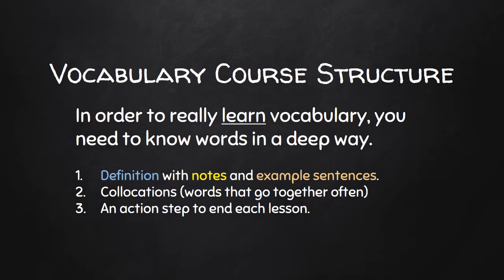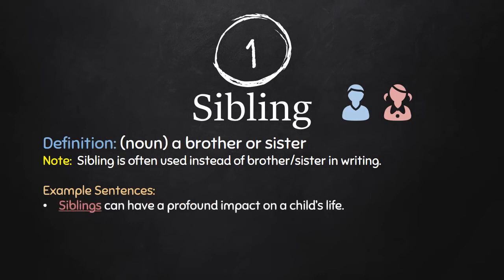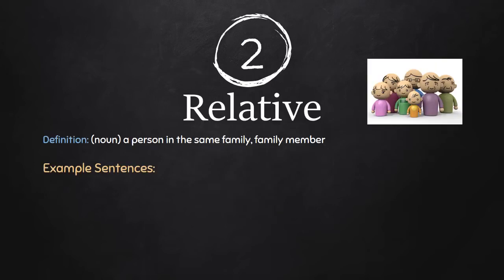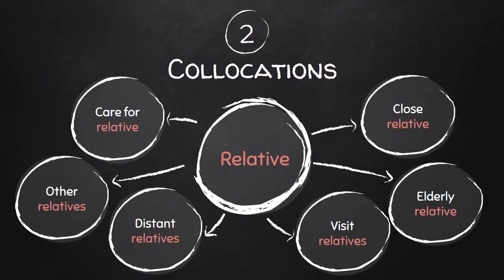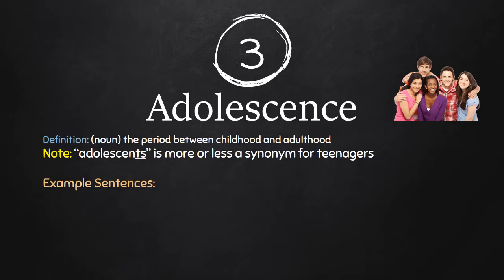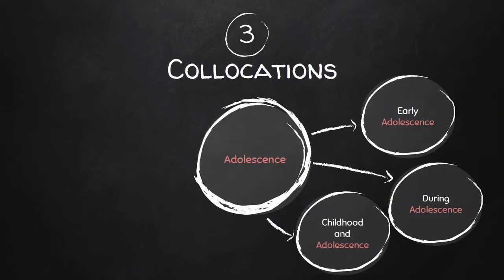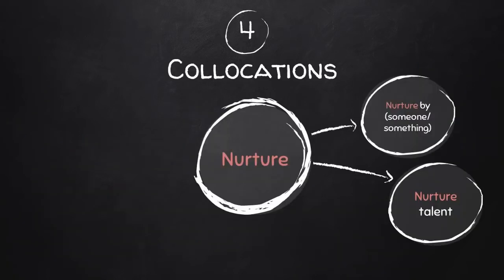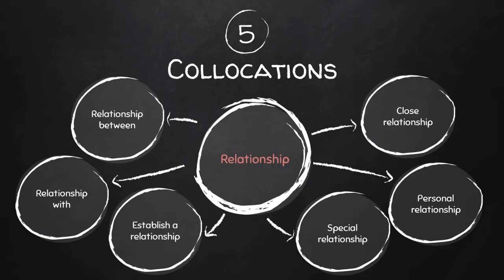IELTS Band 7+ Vocabulary Lesson 1: Family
IELTS Master Band 7+ Vocabulary Course Lesson 1 Learn words deeply to improve your IELTS writing, speaking, reading and listening scores. This first lesson